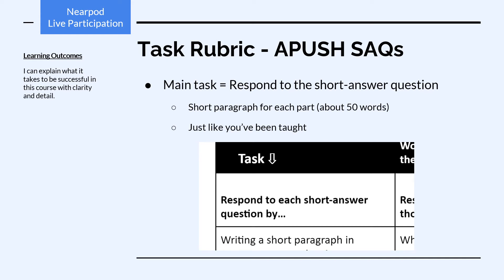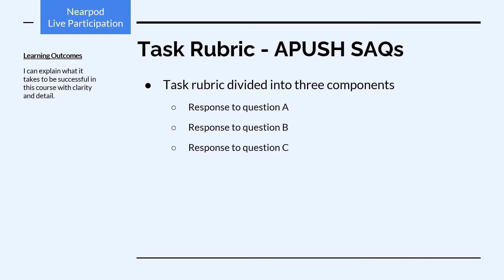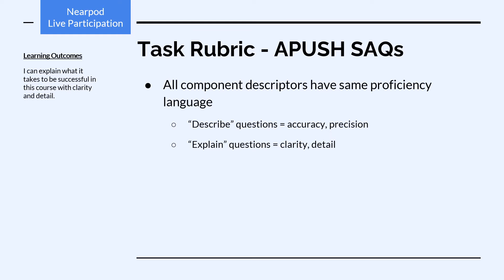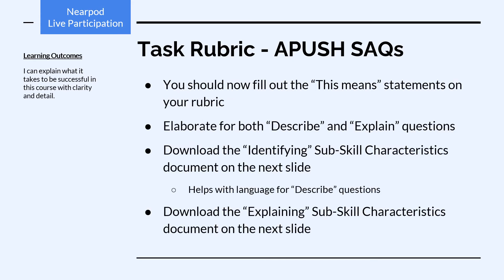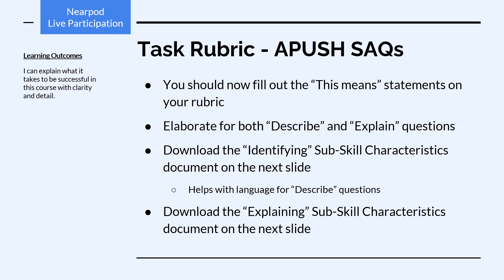AmStud Task Rubric - APUSH Short Answer Question